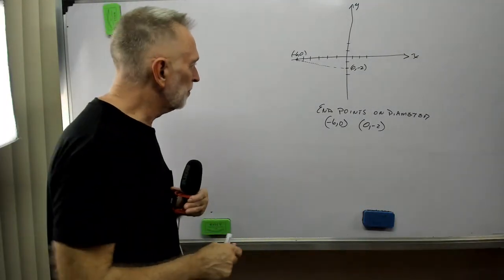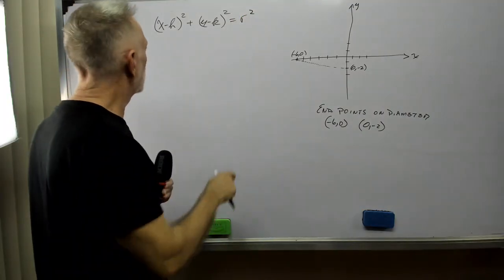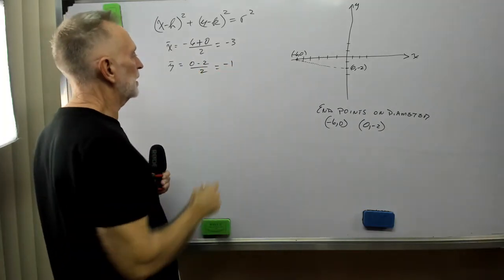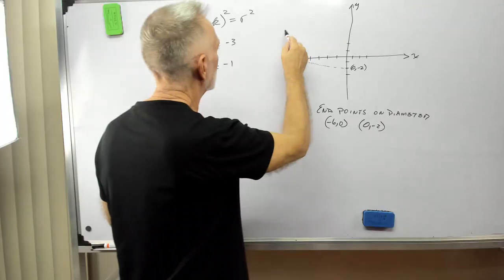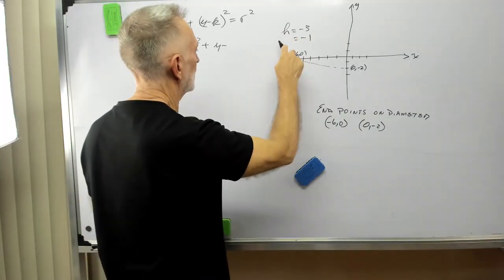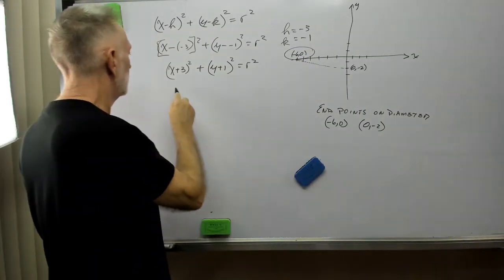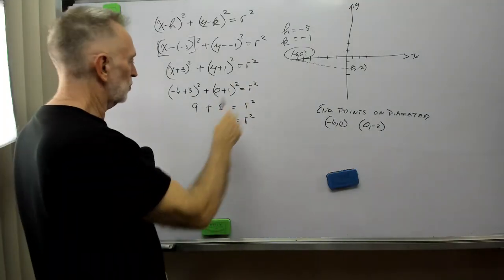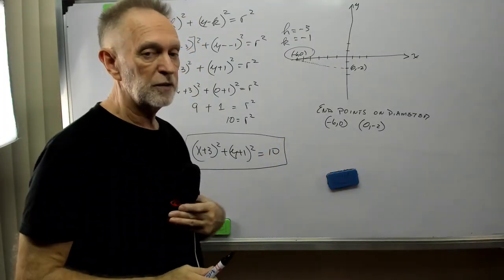Find The Standard Form of the Equation of a circle given endpoints on diameter at (-6,0) and (0, -2)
Exercise in using endpoints on a diameter to determine the circle equation